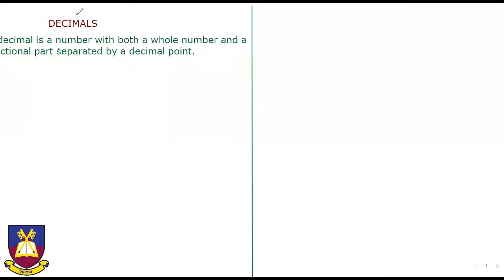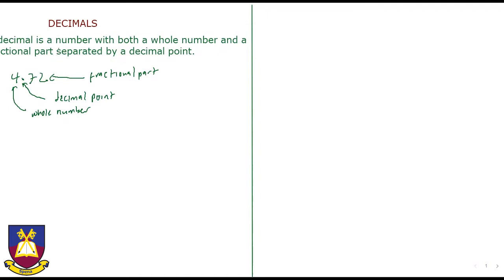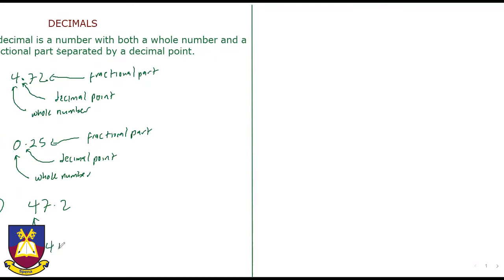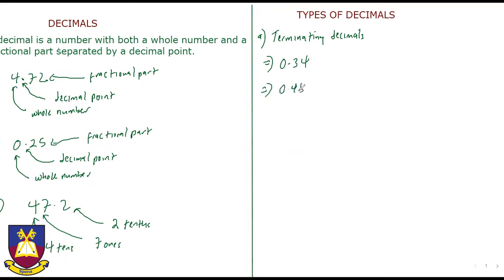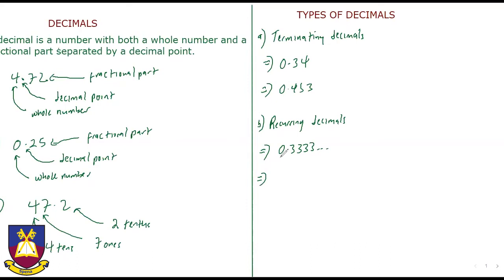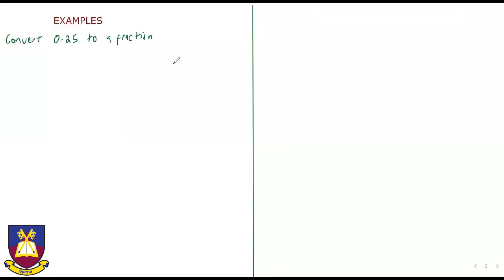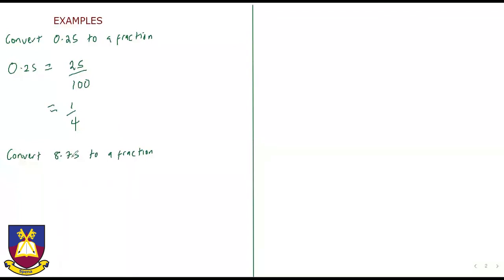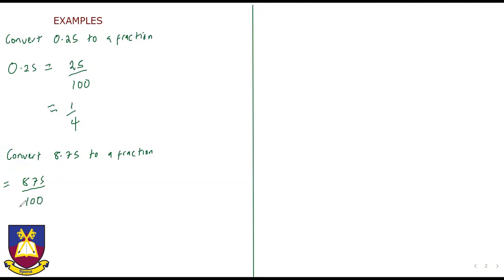Senior One Math ( Fractions Part 6)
Solving problems involving decimals and conversion of decimals to fractions